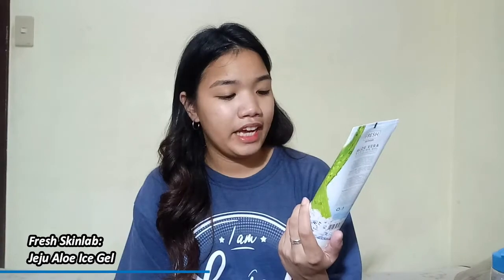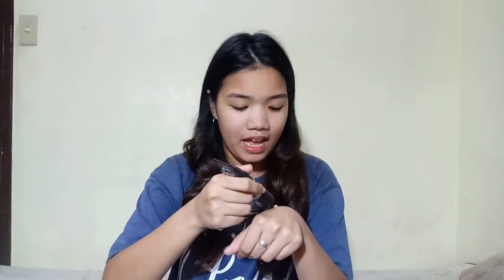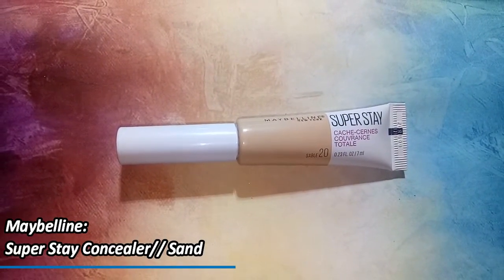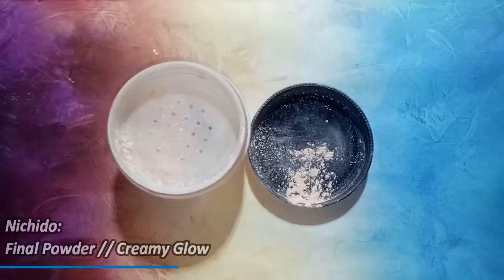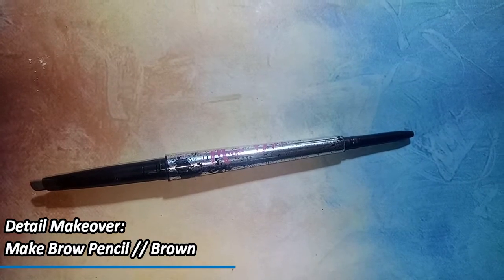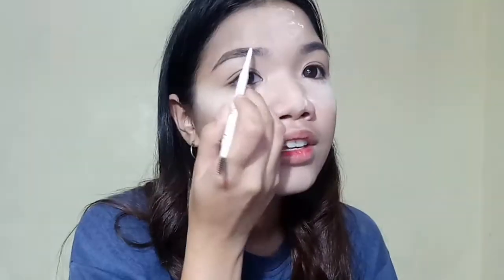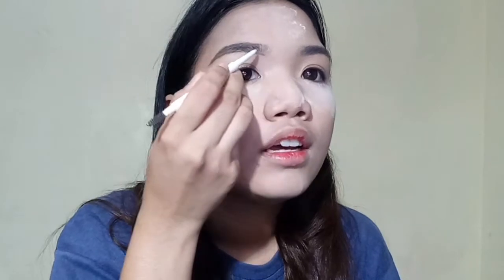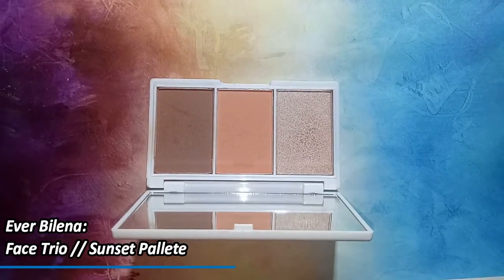Foundation Routine 2020! | Eris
Hi! I am Eris Maceda. Thank you so much for clicking  my video. I am a Grade 10 student from the Philippines. I am a makeup enthusiast! I love Makeup and being in the Philippines it will be so hard to look for makeup that are worthy of your money.
So I am here to help you find that makeup.

GOD IS GREATER THEN THE HIGHS AND LOWS
Romans 8:28-29